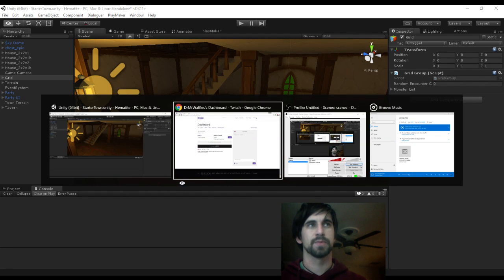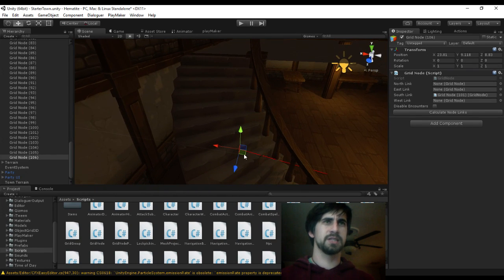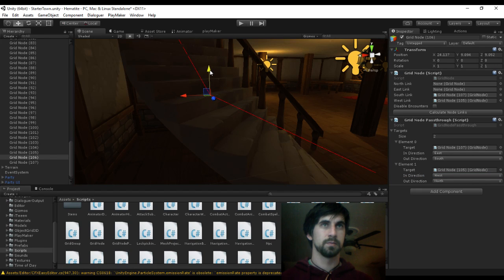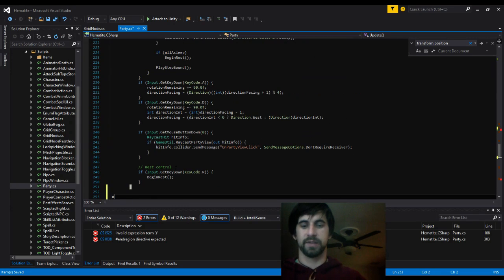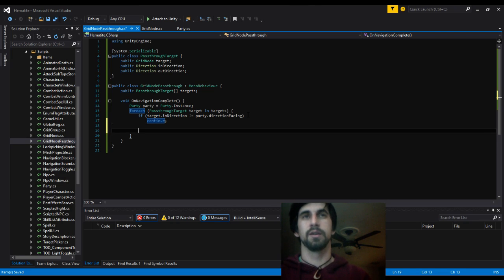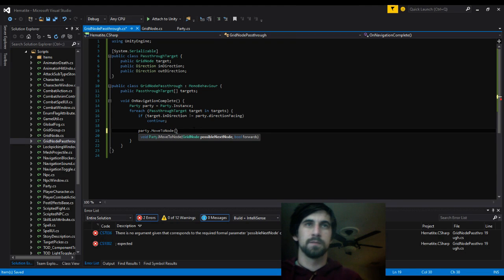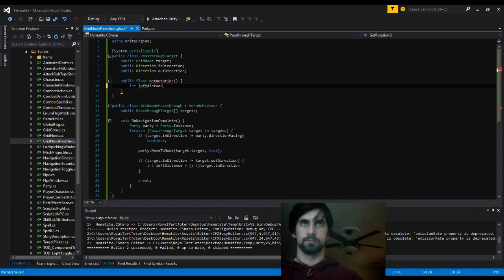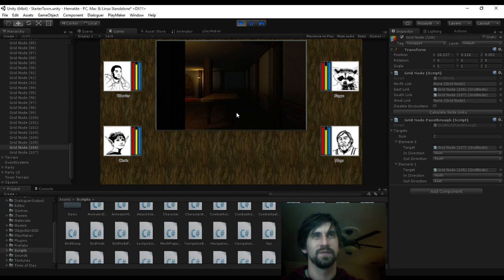Dungeon Crawl #65 - Movin' On